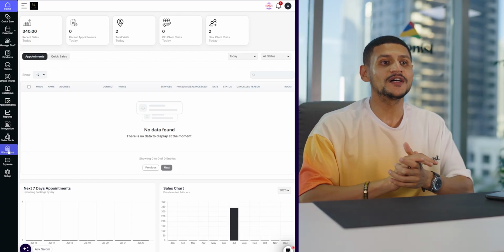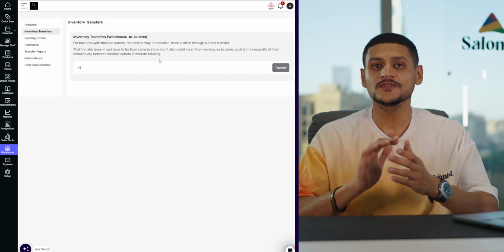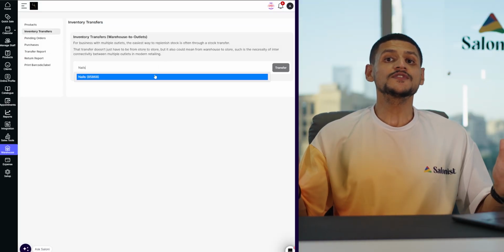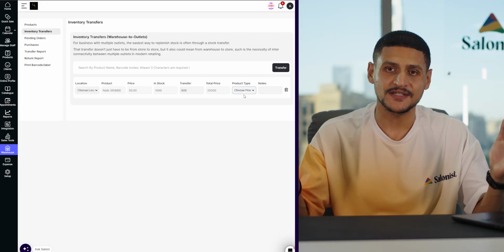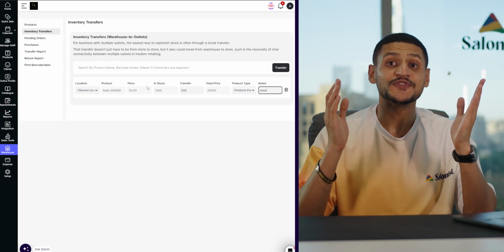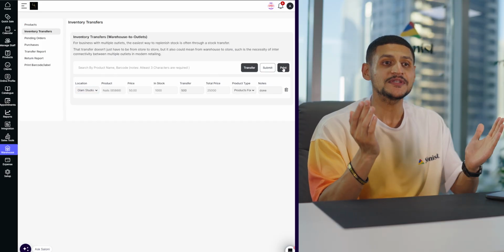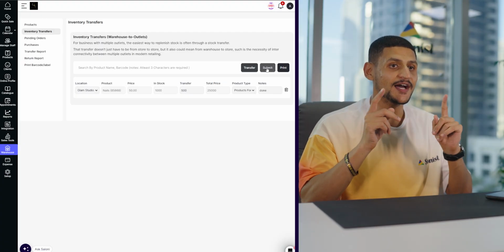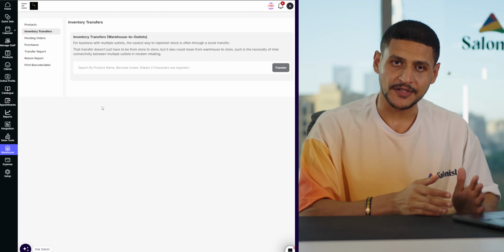How to Manage Your Warehouse | Salonist Academy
Manage Your Inventory: Lesson 05 – Manage Your Warehouse

In this lesson, you will learn how to manage your warehouse in Salonist.

We will show you how to transfer products between your warehouse and branches, assign products to staff members, and keep your inventory organized across your business.

For the best learning experience, continue watching the videos in this course to explore each feature step by step.

Ready to get started?

You can also continue with the Manage Your Inventory course to watch the next videos in this series.

Follow Salonist